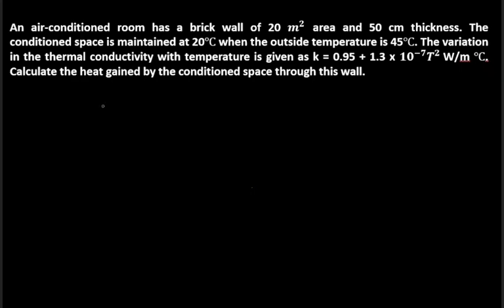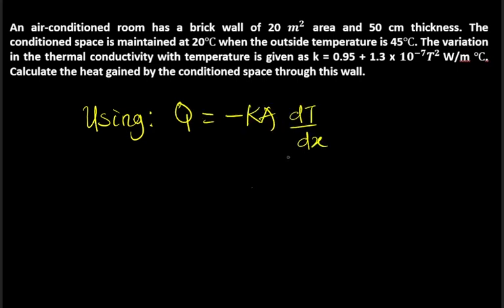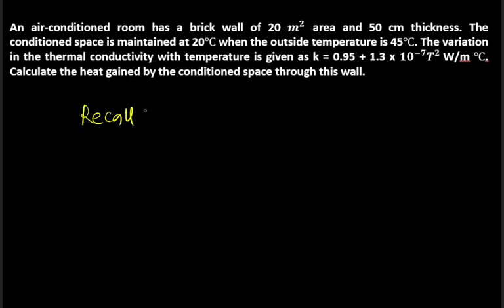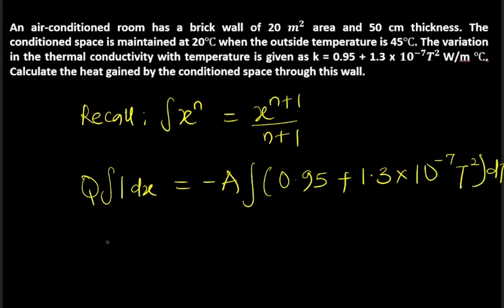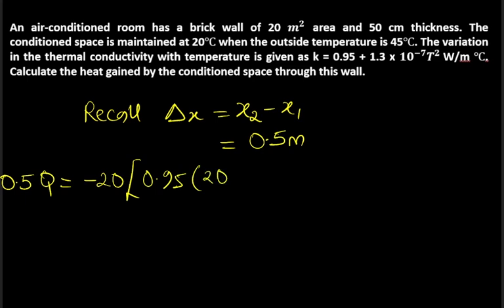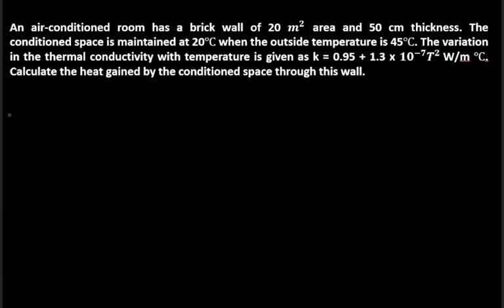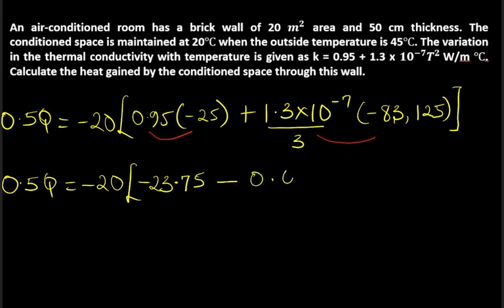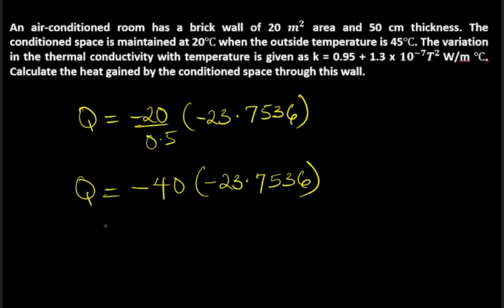Temperature and Steady State Heat Flow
Welcome to our comprehensive tutorial on Temperature and Steady State Heat Flow.